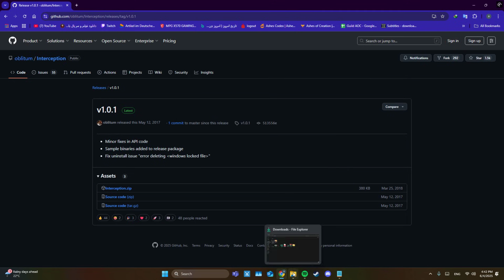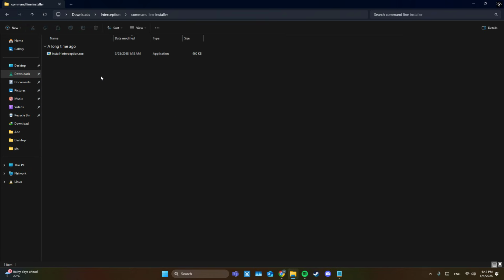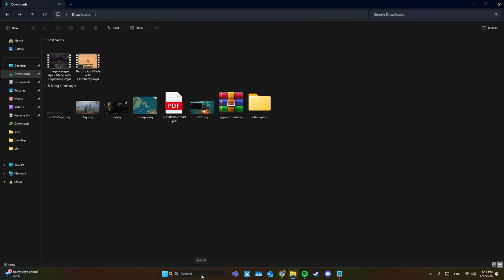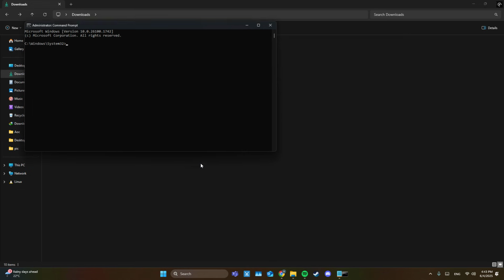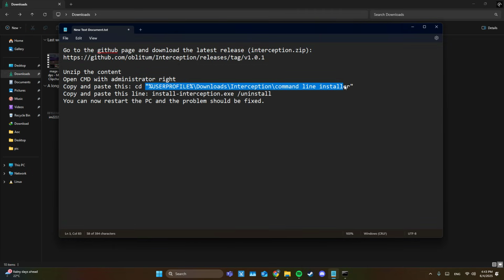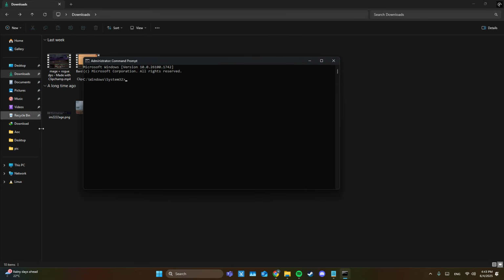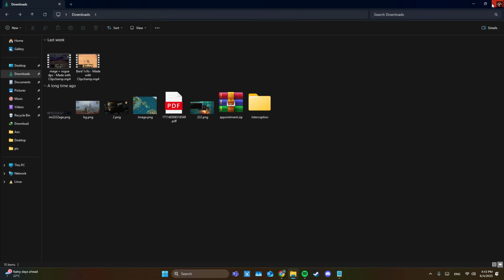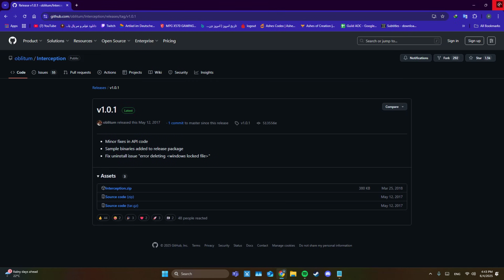how to fix Rust Error " Please Close the Interception Before starting the game "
Go to the github page and download the latest release (interception.zip)

1. Unzip the content to Your PC Download Folder.
2. Open CMD with administrator right.
3. Copy and paste this: cd "%USERPROFILE%\Downloads\Interception\command line installer"
4. Copy and paste this line: install-interception.exe /uninstall
5. You can now restart the PC and the problem should be fixed.
if you get an error in cmd that cant find the path here is how to fix it

my discord if u still cant fix it .atash